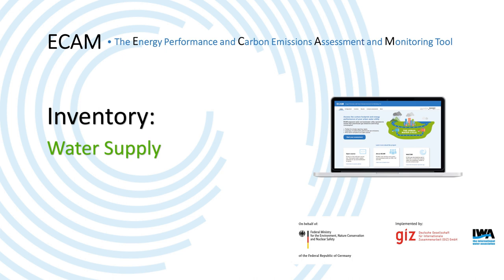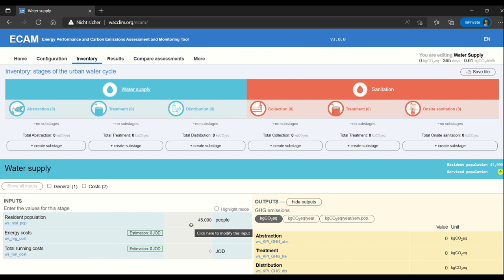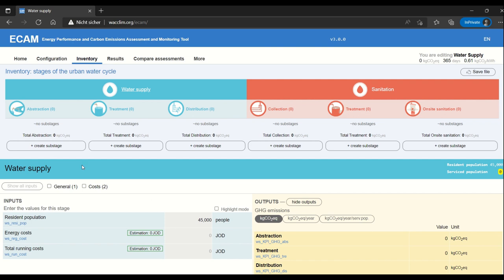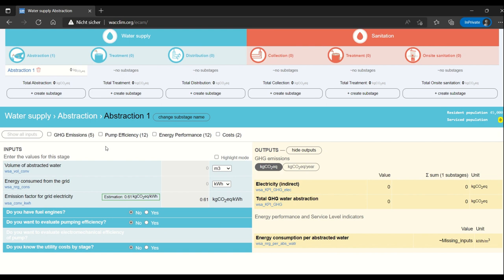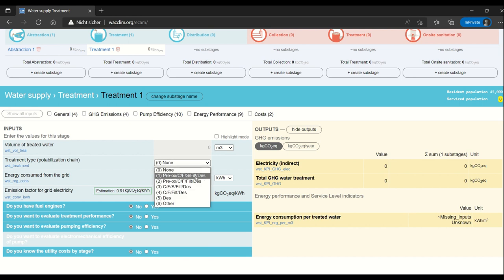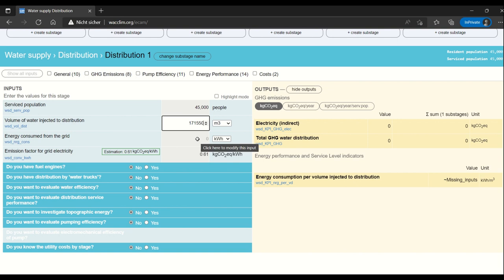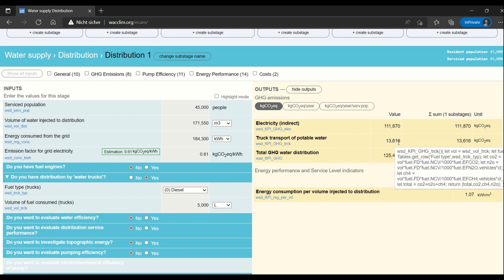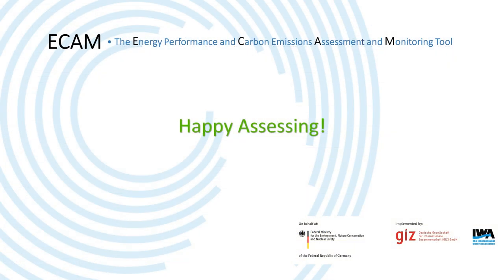ECAM_Water Supply